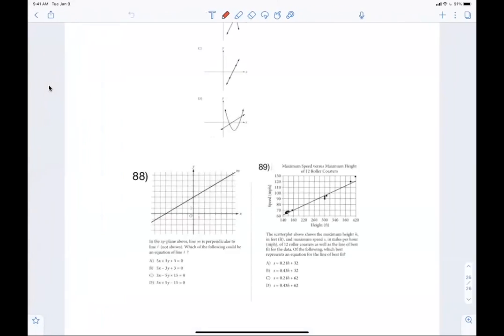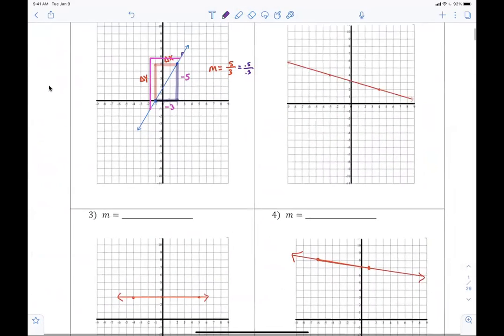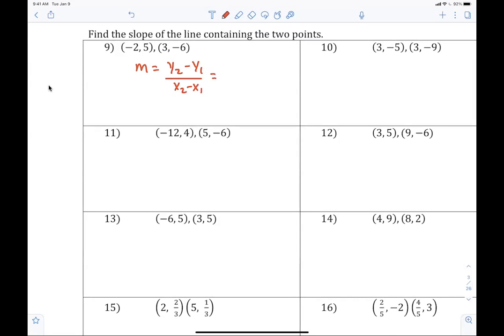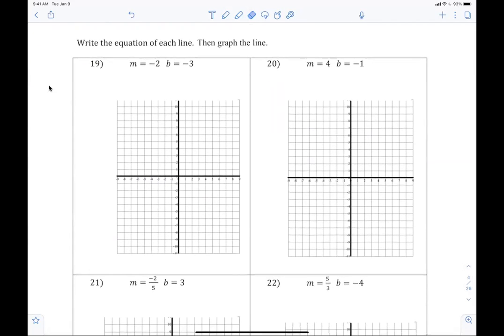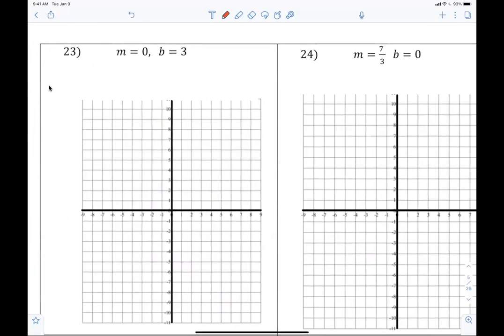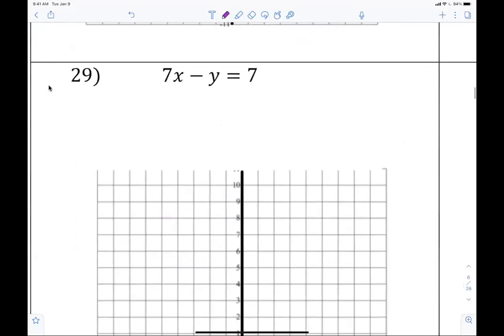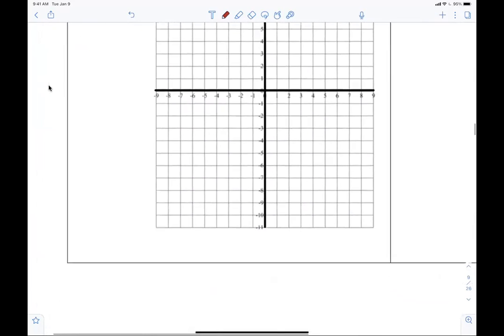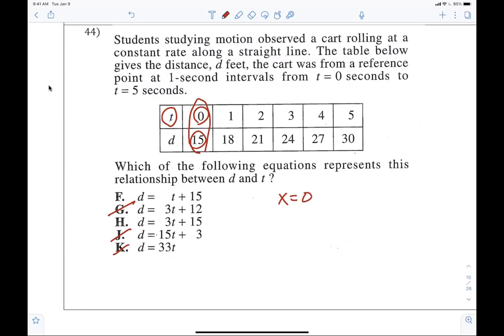Geometry Section 2-8 Part 1 LINES!!!!